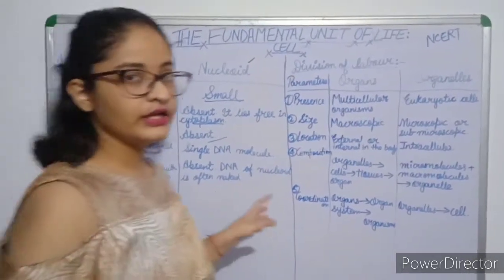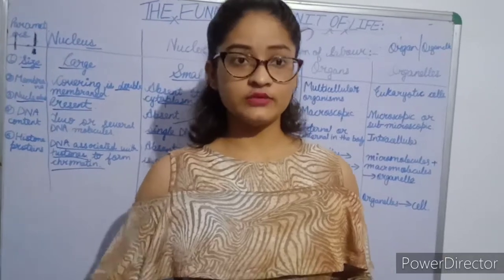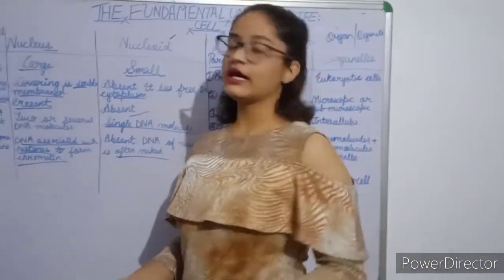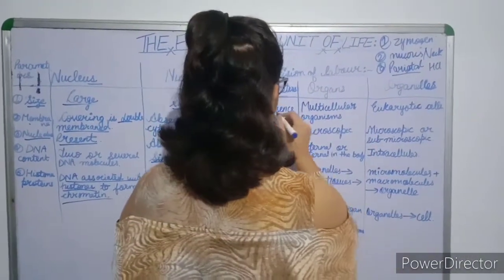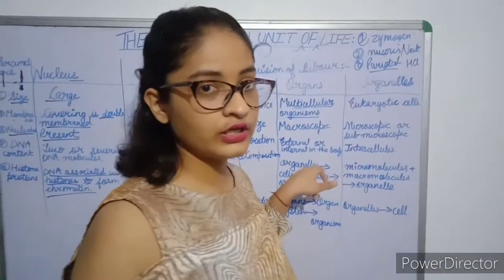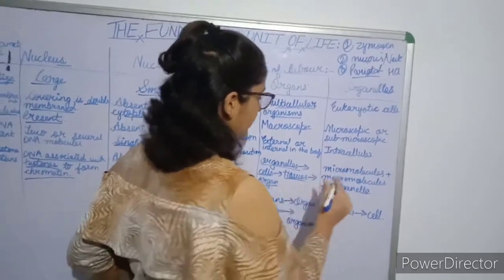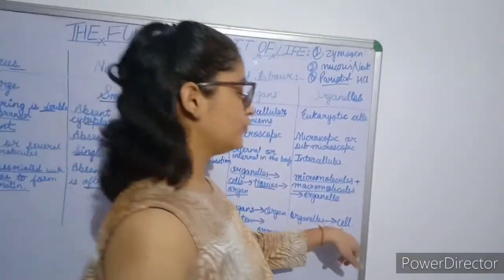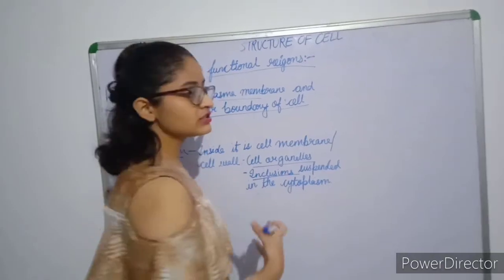The Fundamental Unit Of Life:Cell lll Class lX lll NCERT lll By Maitreyee Mishra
Distinction between nucleus and nucleoid

division of labour and an organelle and an organ

Handwritten notes with complete description

Our aim at You R Unique is to provide for best quality education to the young Minds in India and across the globe.